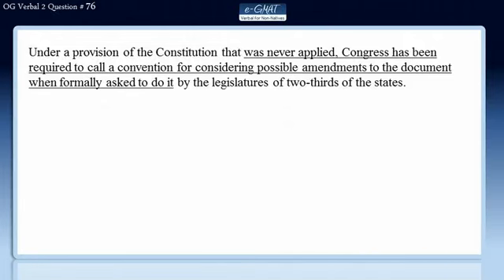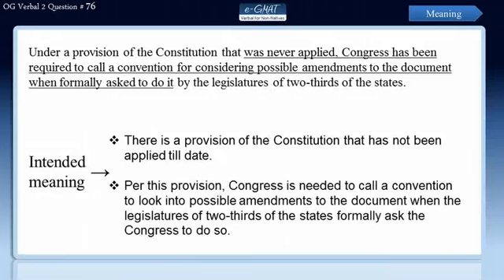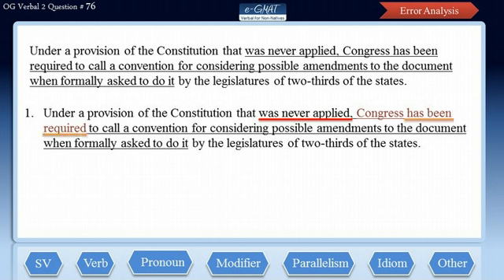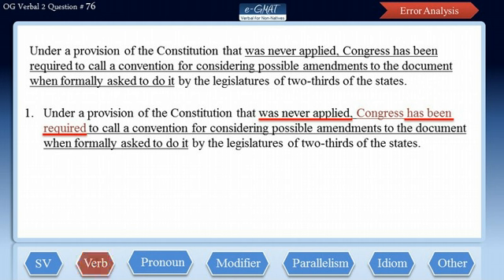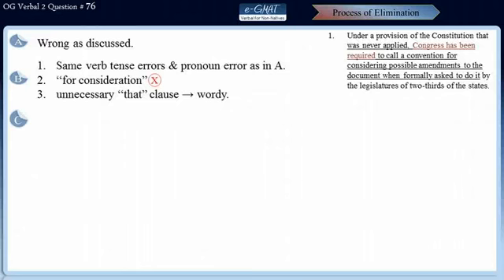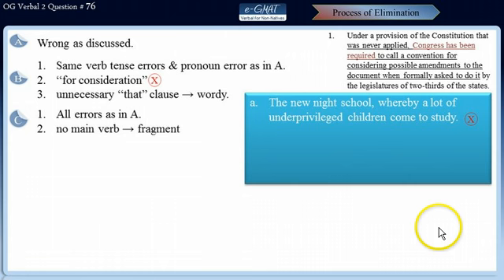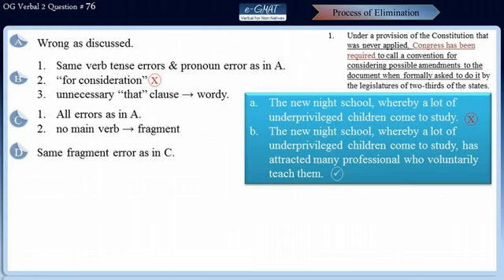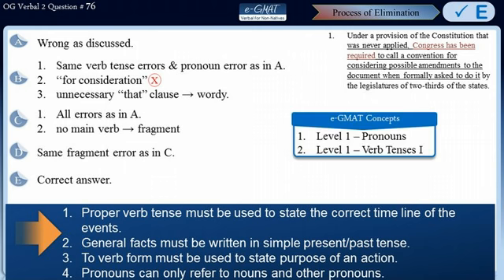Under a provision of the Constitution that was never applied